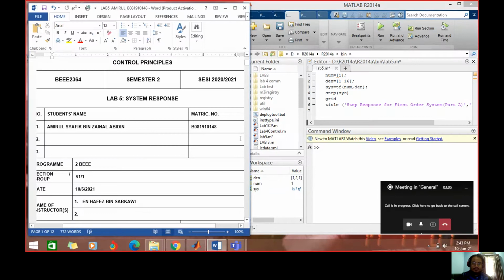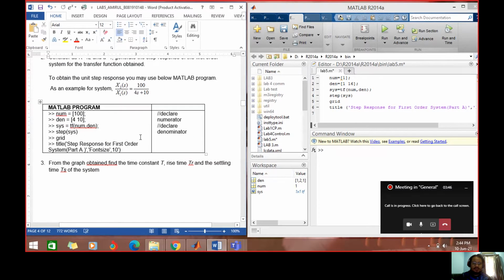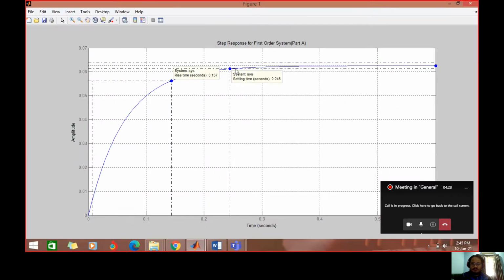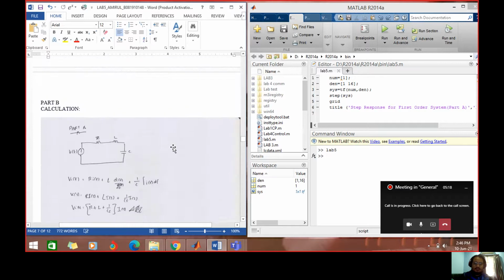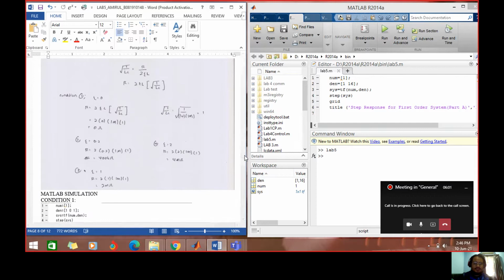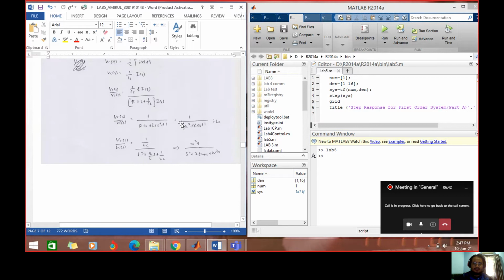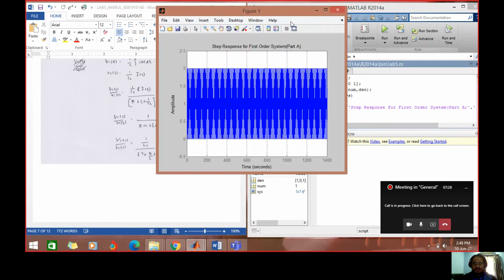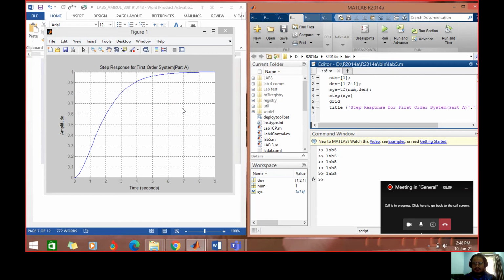LAB 5 CONTROL SYSTEM